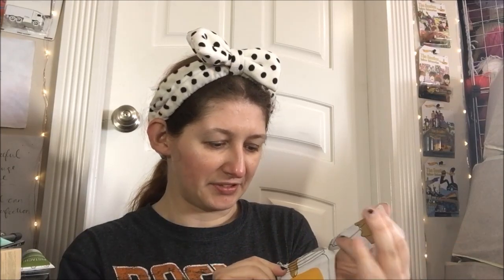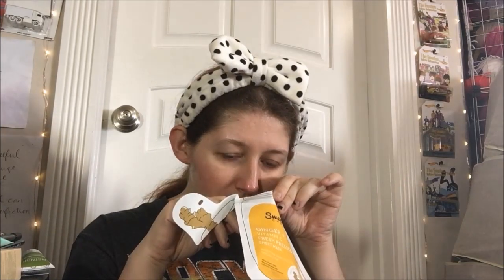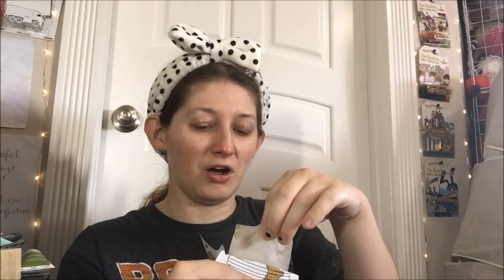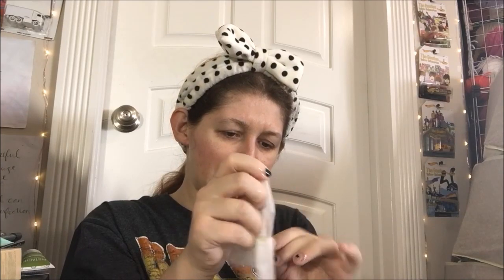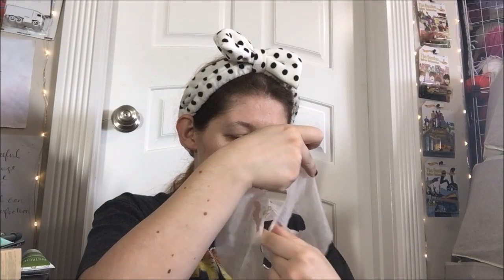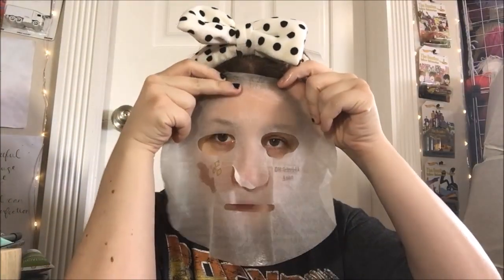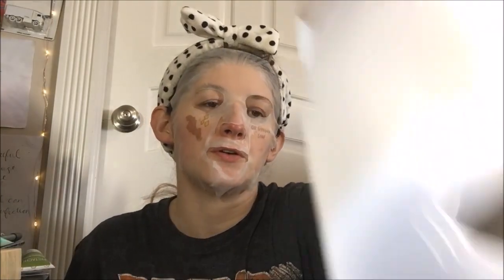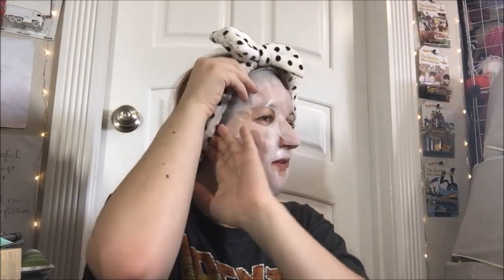Review - Sweet Chef Ginger + Vitamin C Fresh Pressed Sheet Mask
BUY SWEET CHEF GINGER + VITAMIN C FRESH PRESSED SHEET MASK